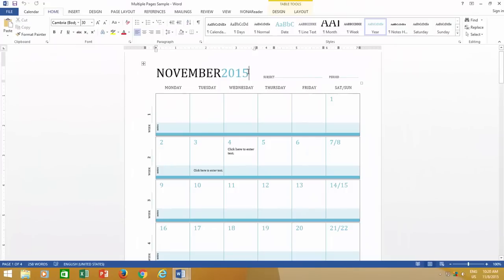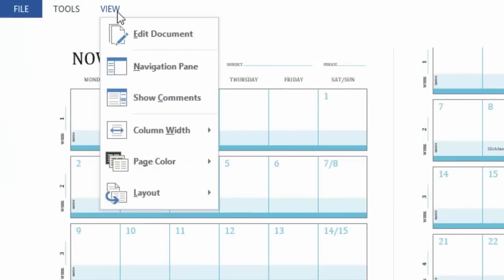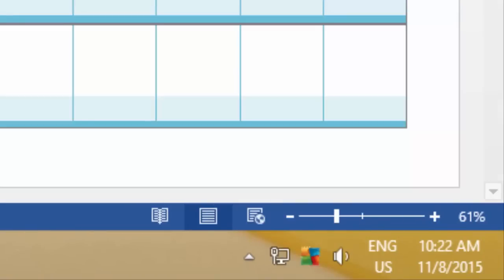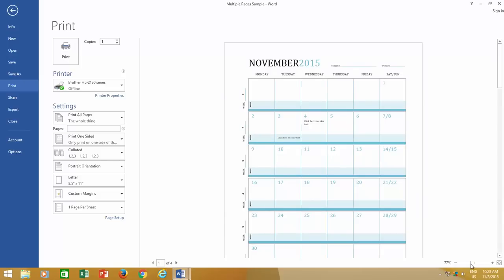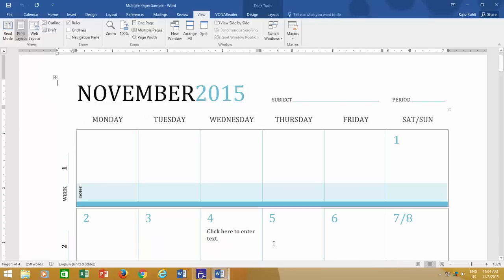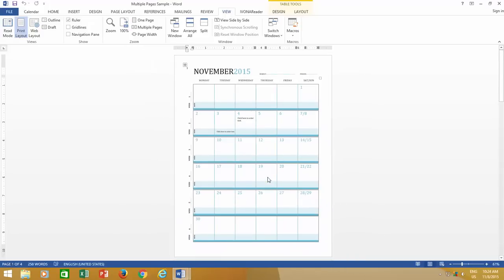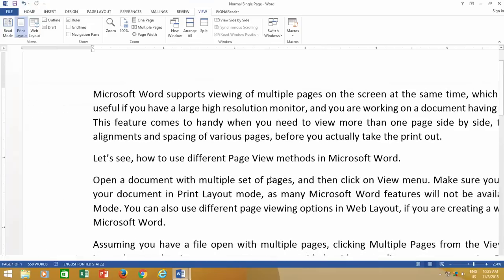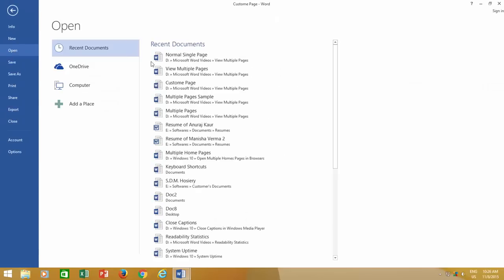How To Use Document Views and Zooming in Microsoft Word Tutorial - Lesson 4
Welcome to our Microsoft Word tutorial on mastering document views and zooming options! In this detailed guide, we'll walk you through various page view methods and zooming features that can enhance your editing and reviewing experience in Microsoft Word.

Key Points:

1. **Introduction:**
   - Explore the benefits of viewing multiple pages simultaneously in Microsoft Word.
   - Understand the significance of this feature, especially for documents with many pages.

2. **Accessing Page Views:**
   - Open your document and ensure you're in Print Layout mode for optimal functionality.
   - Web Layout can also be used for website creation in Word.

3. **Using Multiple Pages View:**
   - Navigate to the View menu and select "Multiple Pages" for a side-by-side page display.
   - Automatic zoom adjustment for optimal viewing on your screen.
   - Easily switch back to single-page view using the "One Page" button.

4. **Print Preview Window:**
   - Access multiple pages in the Print Preview window through the File menu.
   - Adjust the zoom slider and use the "Zoom to Page" button for a seamless preview experience.

5. **Additional Viewing Options:**
   - Explore the "Page Width" option in the View menu for customized zooming based on document width.
   - The Zoom button offers various options, including "Many Pages" for a tailored viewing experience.
   - Illustrations on how to view multiple pages in rows for enhanced document visualization.

6. **Whole Page Zoom:**
   - Understand how the "Whole Page" zoom option covers the entire width and height of your document.
   - Ideal for custom-sized pages, providing a complete view while fitting to the screen.

7. **Text Width Option:**
   - Learn about the "Text Width" option, particularly useful for smaller monitors by eliminating blank areas.

8. **Draft View and Page Width:**
   - Utilize Draft view with the "Page Width" zoom setting for an optimized reading experience.

9. **Setting Default Zoom:**
   - Set a default zoom level for a document by adjusting preferences, making a small change, and saving the document.

10. **Conclusion:**
    - Recap the key features covered in the tutorial.

Your support is appreciated! Take care and happy editing in Microsoft Word!

Narrated By:
Emma (TTS)